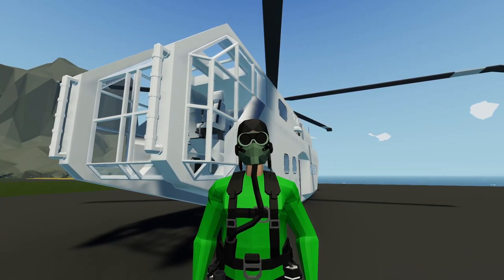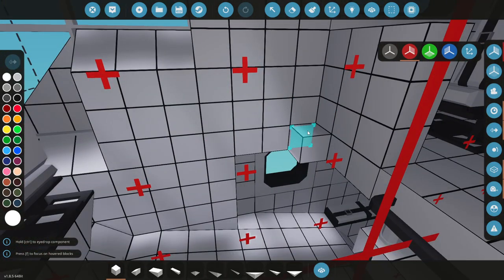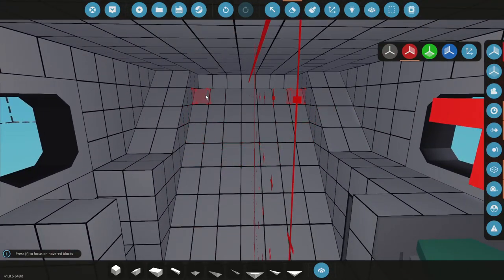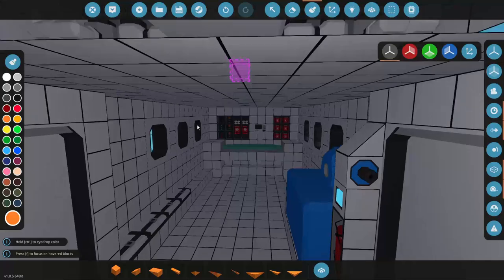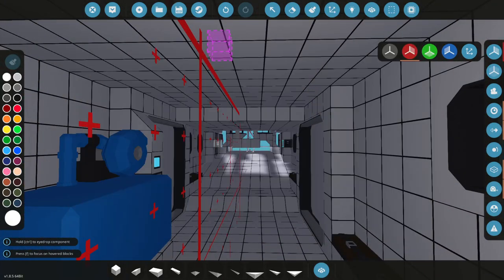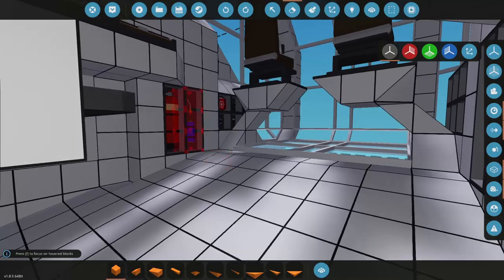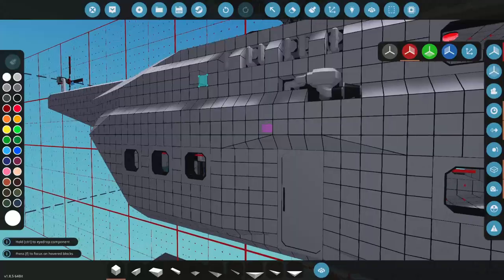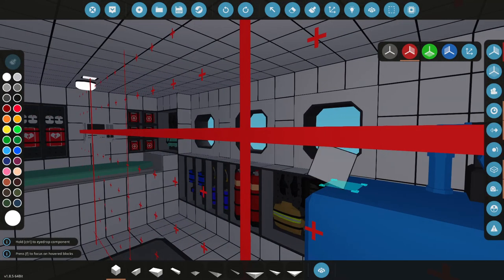Building the Ultimate Rescue Helicopter! Interior Build Stormworks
In this video I build the interior of our rescue helicopter.